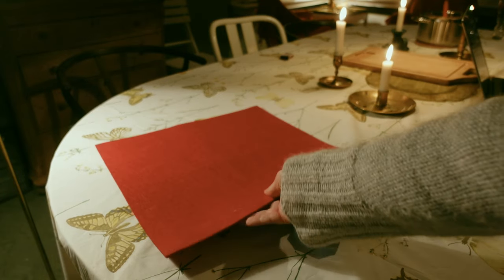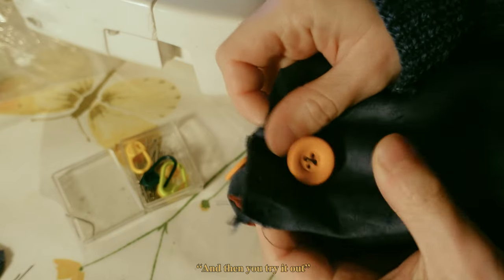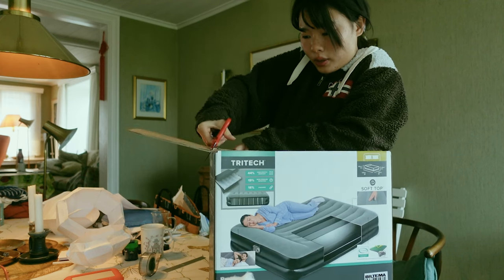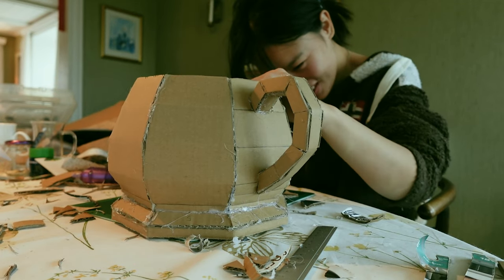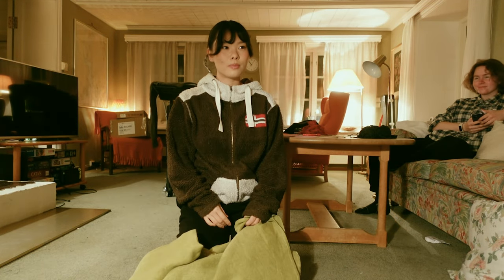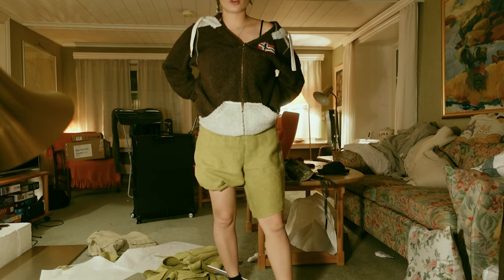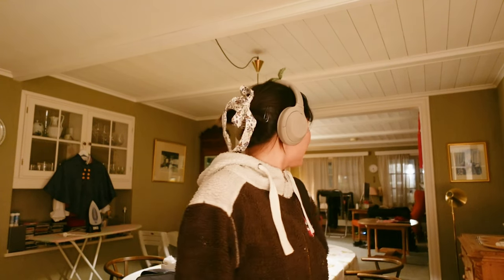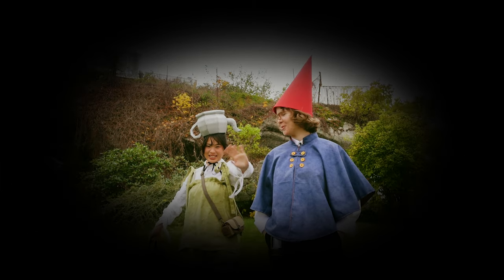THRIFT FLIPS ♻️ Making Over the Garden Wall costume for Halloween 🫖 🐸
We made Wirt and Greg's costume from Over the Garden Wall together for Halloween! 🫖

@AlvaSunde and I used thrifted pieces and also recycled cardboard! So it's a very affordable costume! Basically a thrift flip hihi and a perfect duo costume 🐸

If something was confusing, please just ask and I'll try my best to explain 🌷

CHAPTERS
00:00 Intro
00:54 CHAPTER 1: Let's go
01:03 CHAPTER 2: Wirt's Hat
01:27 CHAPTER 3: Wirt's Cape
03:20 CHAPTER 4: Greg's Stuff
04:22 CHAPTER 5: Greg's Teapot Hat
07:27 CHAPTER 6: Greg's Bloomers
11:05 CHAPTER 7: The Rest of Greg's Overall
13:04 CHAPTER 8: The Finish Line

✰ 1608 ✰